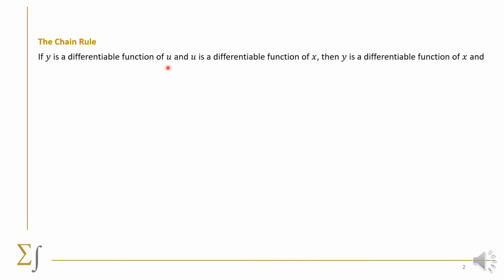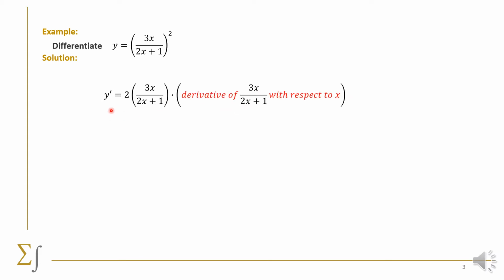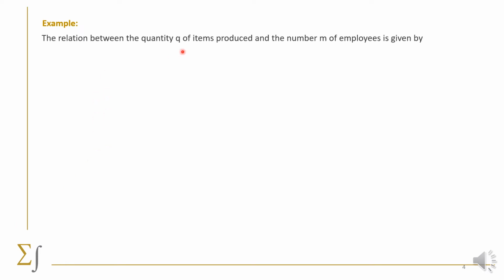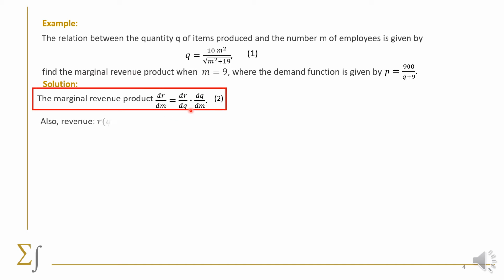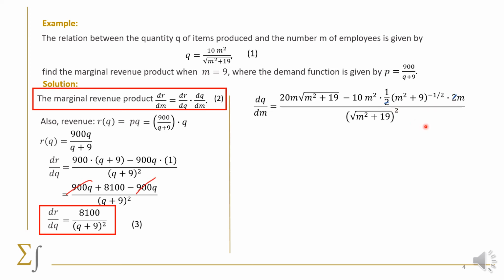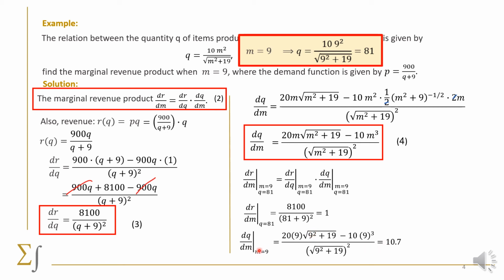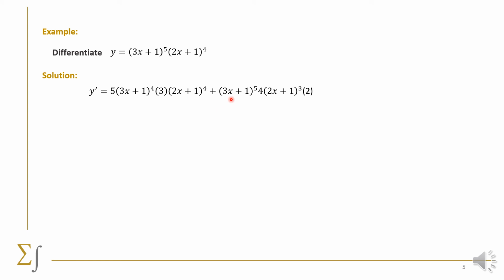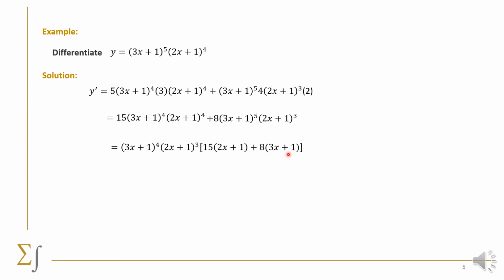Business Math Chain Rule